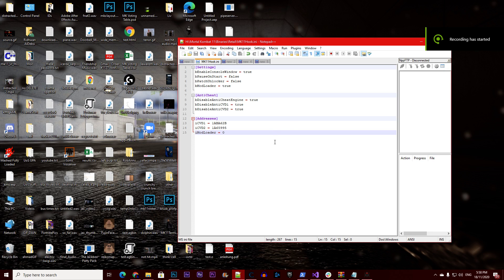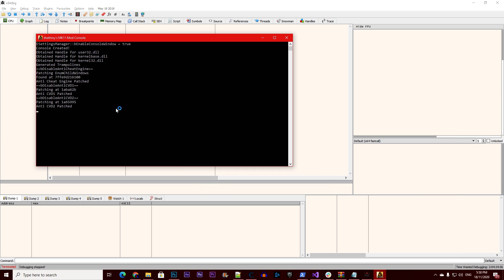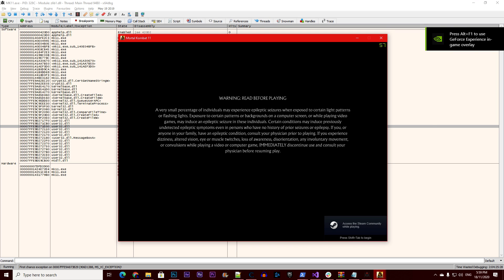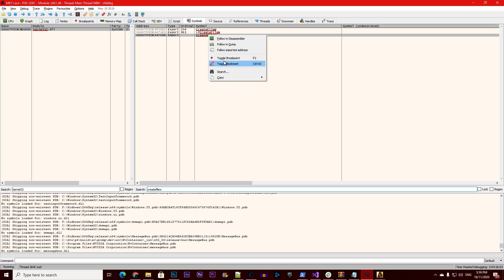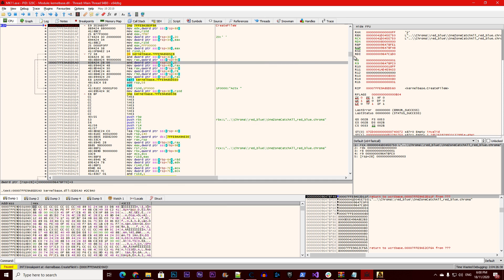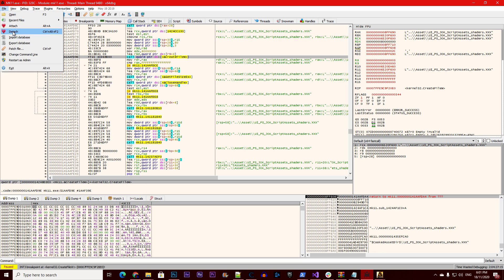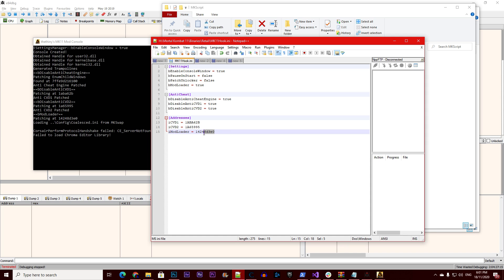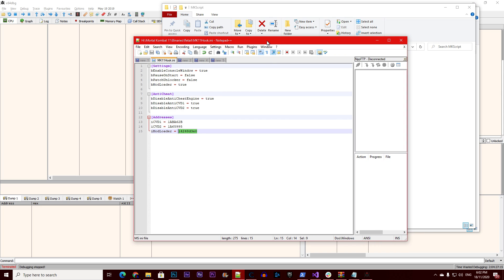How to Update Mod Loader - Mortal Kombat 11 Ultimate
[Settings]
bEnableConsoleWindow = false
bPauseOnStart = false
bModLoader = true

[AntiCheat]
bDisableAntiCheatEngine = true
bDisableAntiCVD1 = true
bDisableAntiCVD2 = true

[Addresses]
iCVD1 = 1ABA62B
iCVD2 = 1A65995
iModLoader = 14248d3e0

Special Thanks to ermaccer for his help